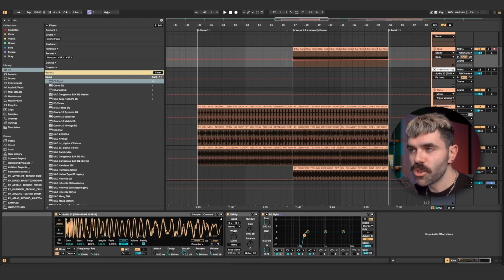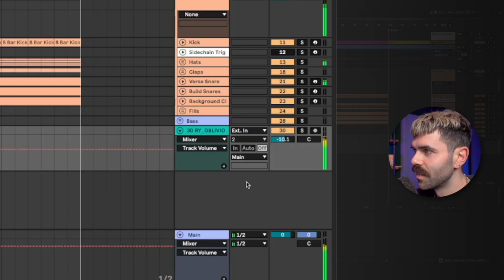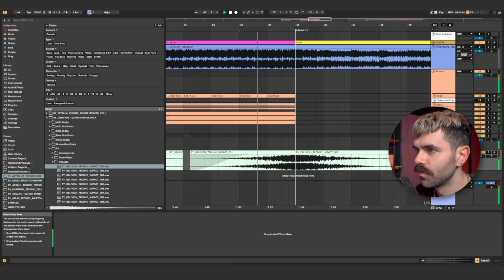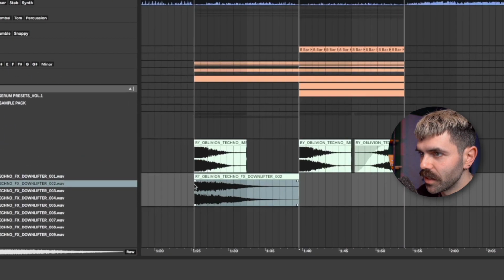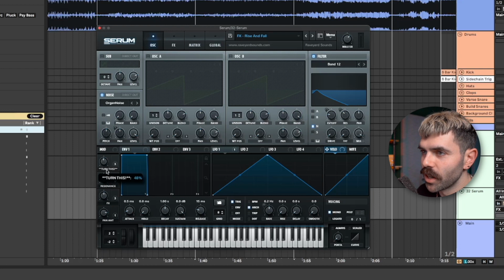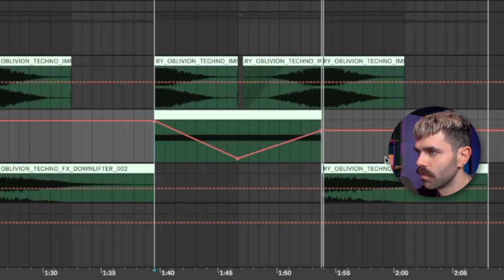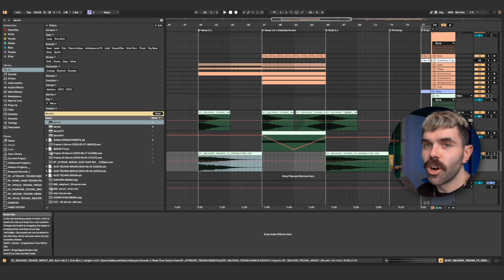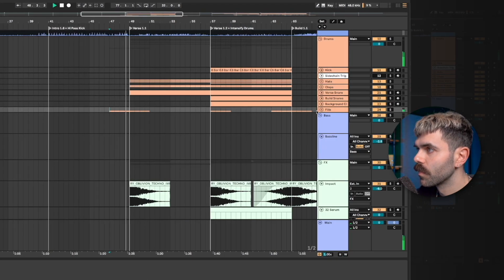Lesson 15: Adding Risers, Sweeps, Impacts To Breakdown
In this lesson, we'll focus on using transitional effects during the breakdown of a techno song to maintain interest and momentum. Breakdowns are pivotal moments where the energy dips temporarily, making it crucial to keep the listener engaged. We'll explore incorporating transitional effects such as risers, sweeps, impacts, and atmospheric textures to add depth and tension during the breakdown. These effects help build anticipation and create a sense of progression, leading to a seamless transition back into the main section of the track. By strategically layering transitional effects during the breakdown, you'll ensure that your techno production maintains its energy and captivates the listener from start to finish.